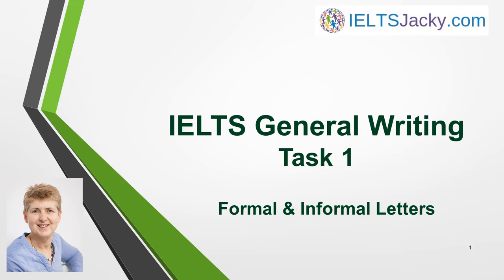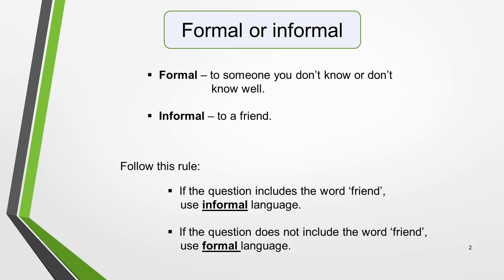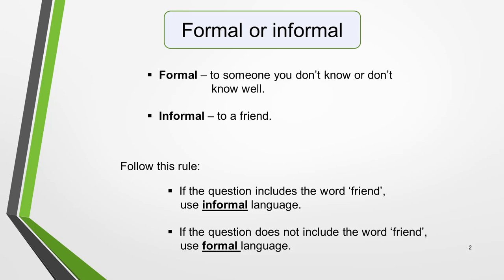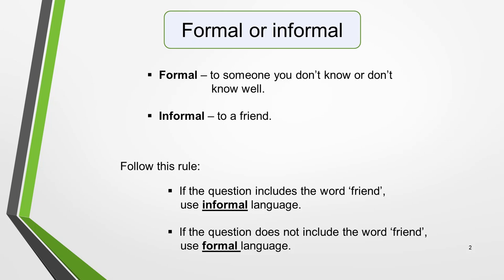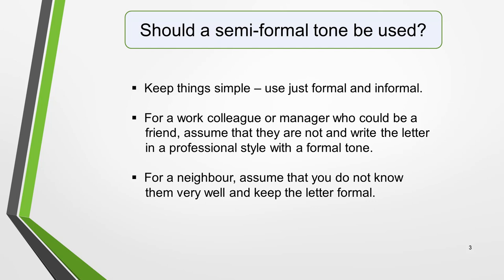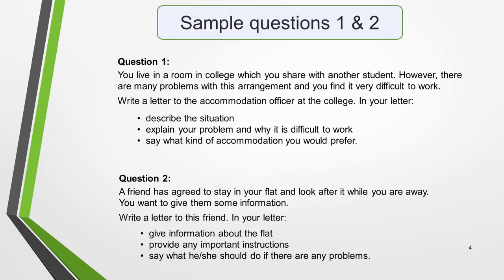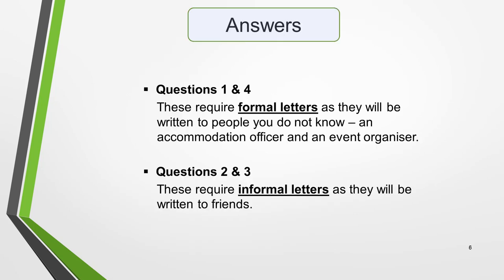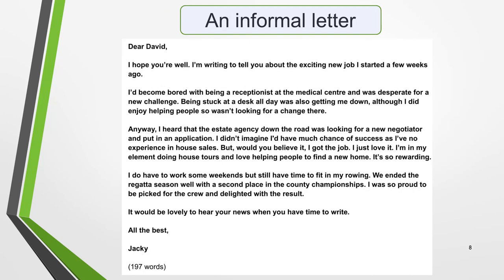IELTS Letter Writing – Formal & Informal Letters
One of the most important tasks of IELTS letter writing is to decide on the tone of your letter. There are two options:

• Formal
• Informal

In this lesson, I show you how to decide which tone you should use. It includes sample questions and model letters.

You can see step-by-step instructions on how each of these letters was planned and written in the lessons on how to write formal and informal letters. You’ll find them via these links:

Follow this link to all my IELTS Writing lessons.